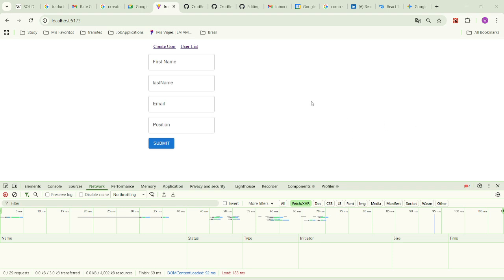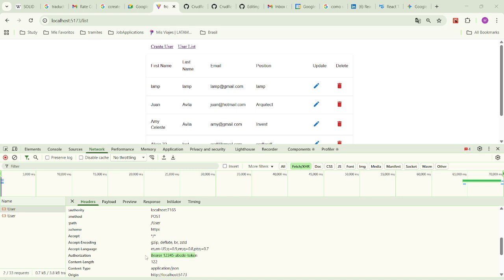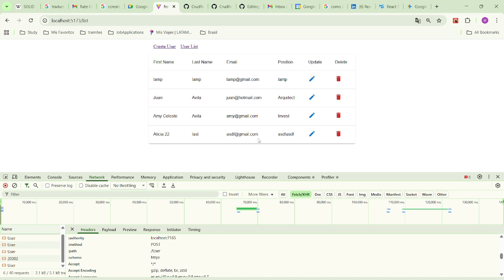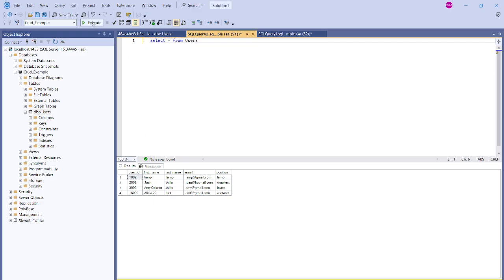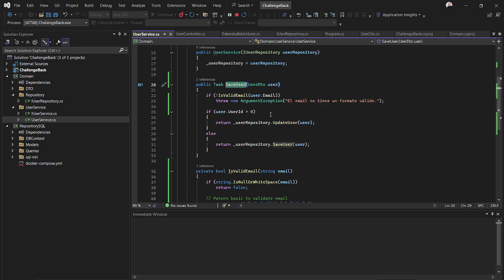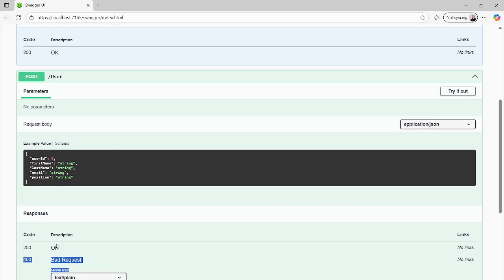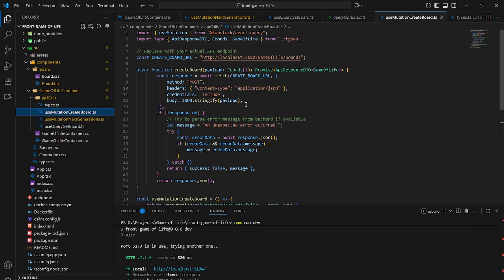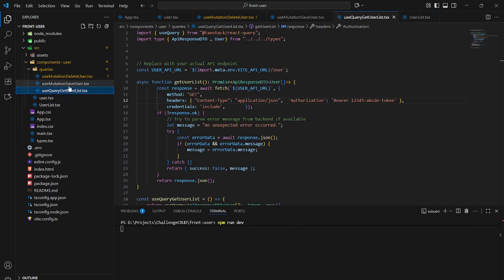CRUD with C# and React JS